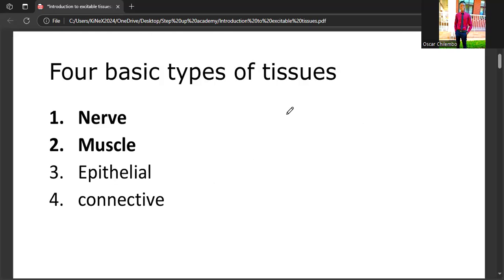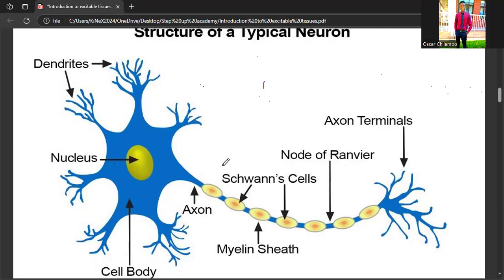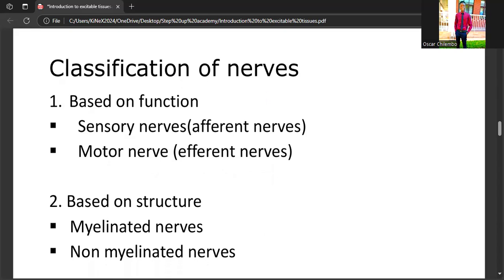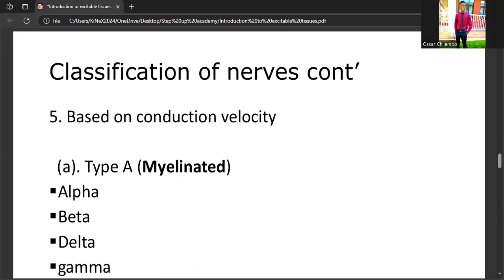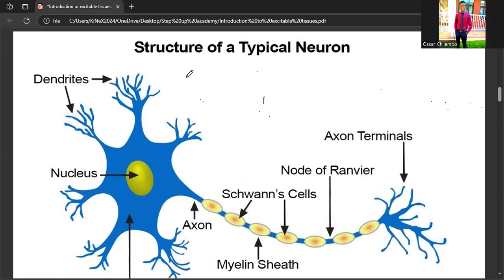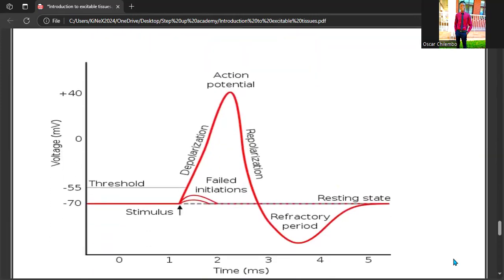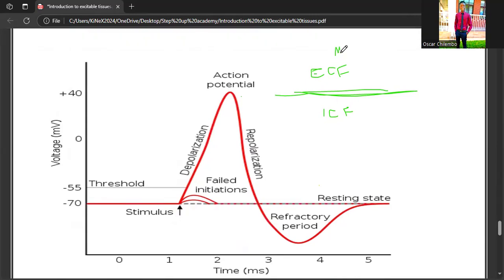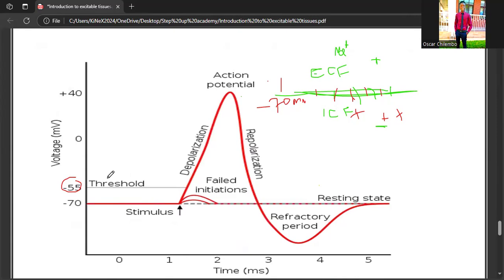Excitable tissues made easy | Nerve Tissue